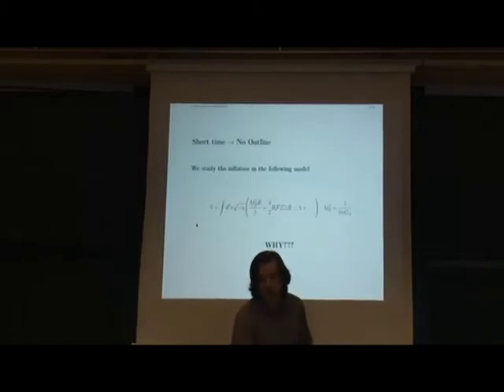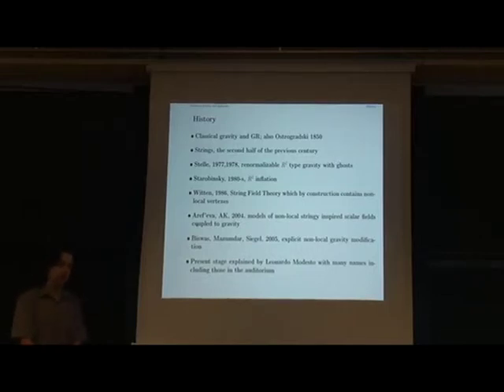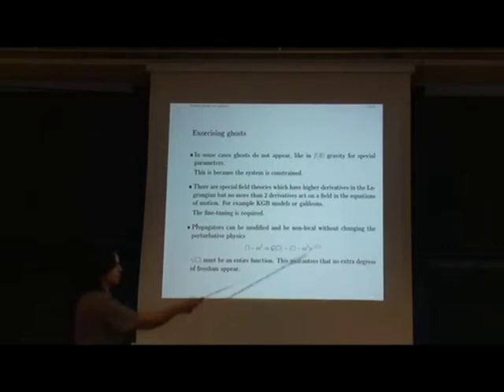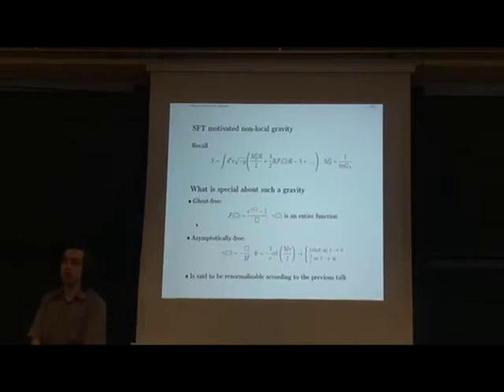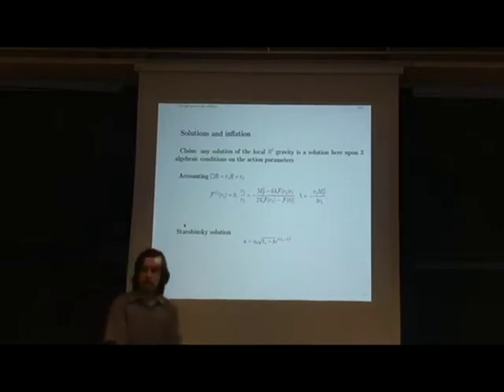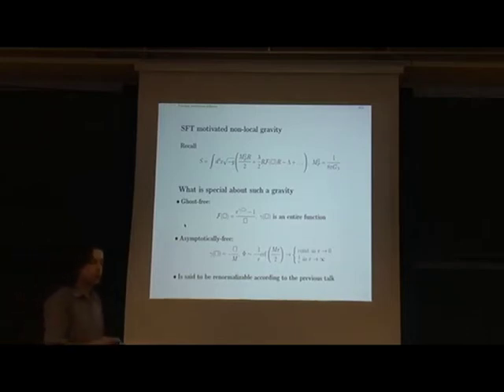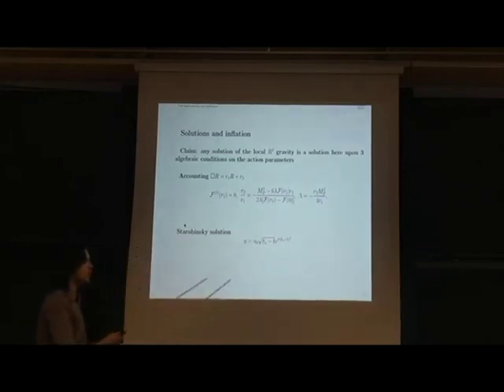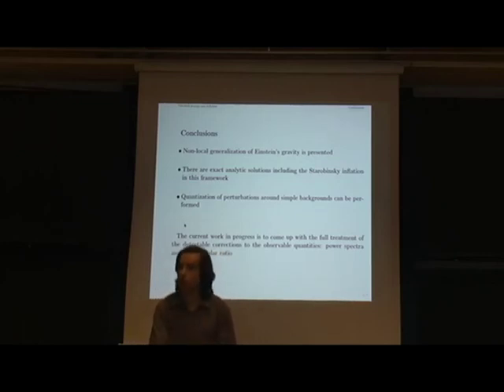Alexey Koshelev - Inflation in higher derivative gravity theories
Nordita Scientific Program: Extended Theories of Gravity, 2—20 March 2015
The cosmological constant and the physics behind dark energy that accelerates the expansion of the universe remain among the biggest mysteries in theoretical physics. An intriguing possibility is that these problems stem from extrapolating Einstein's General relativity from the Solar system to the far infrared cosmological scales. In the other extreme, at the ultraviolet regime Einstein's theory encounters notorious innities resulting in spacetime singularities and obstacles to quantisation, which suggest new gravitational physics with possible repercussions to early universe physics. The program aims at establishing new links between fundamental physics and cosmological and astrophysical experiments from the fruitful interface of extended theories of gravity.